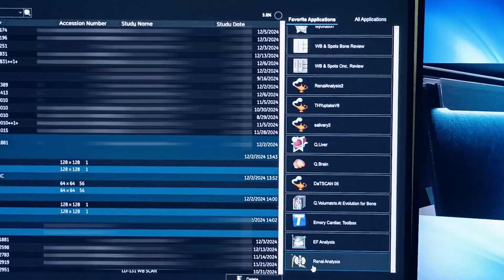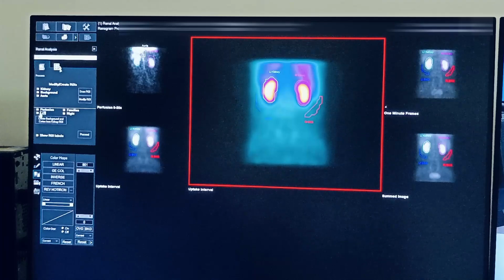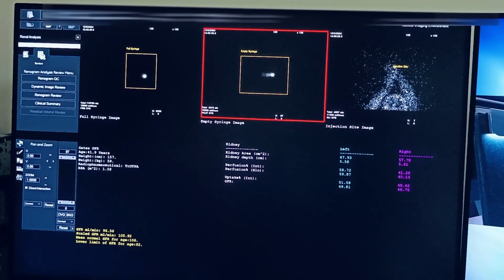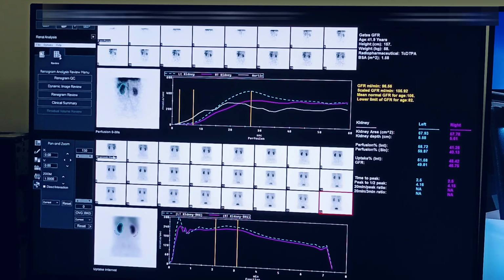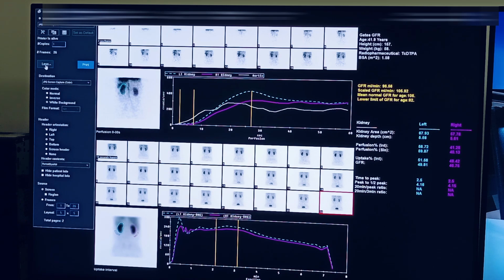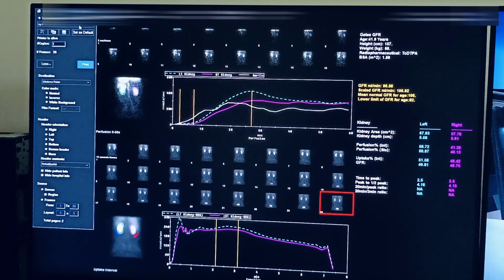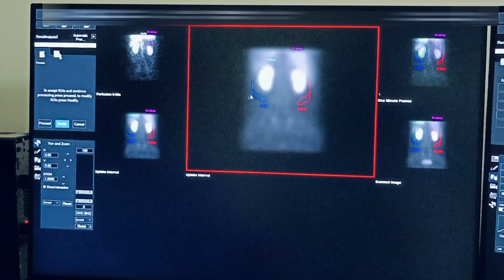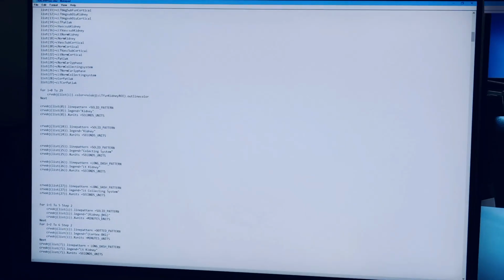How to Process DTPA Studies in Xeleris V: A Complete Tutorial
Learn how to perform DTPA renal scintigraphy processing using the advanced Xeleris V workstation in this comprehensive tutorial. This video walks you through the essential steps of analyzing and processing DTPA studies, used for evaluating renal function and drainage patterns.

What you’ll gain from this video:

- Introduction to DTPA renal scintigraphy and its clinical applications.
- A detailed walkthrough of Xeleris V workstation functionalities for DTPA processing.
- Setting up data input and selecting the appropriate protocols.
- Understanding split renal function analysis and time-activity curves.
- Pro tips for troubleshooting errors during DTPA study processing.
This guide is designed for nuclear medicine technologists, radiologists, and anyone interested in mastering renal imaging techniques.